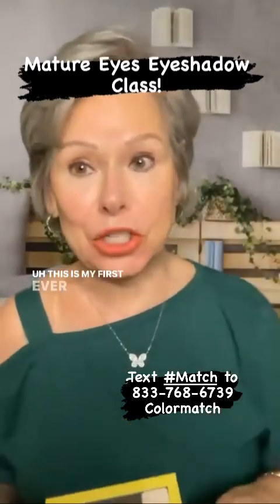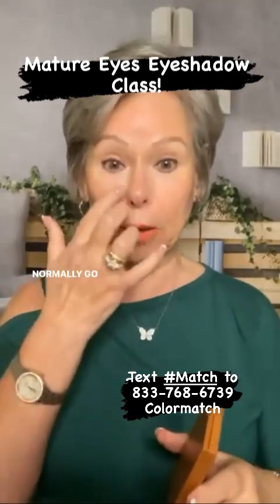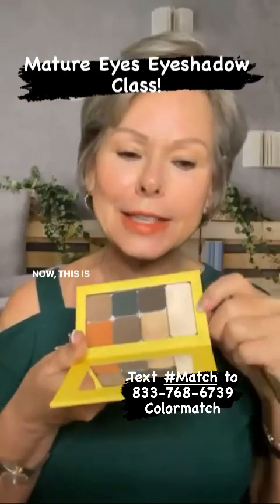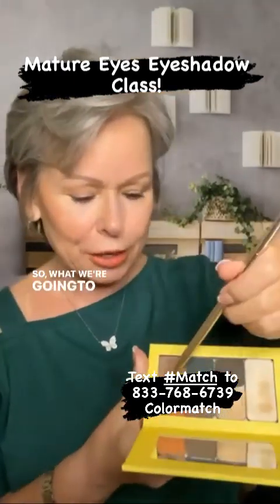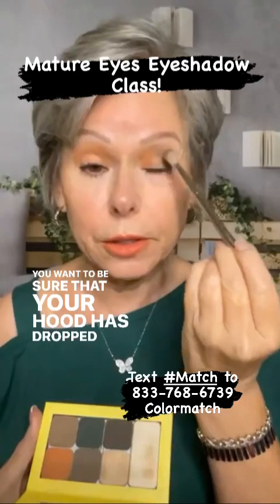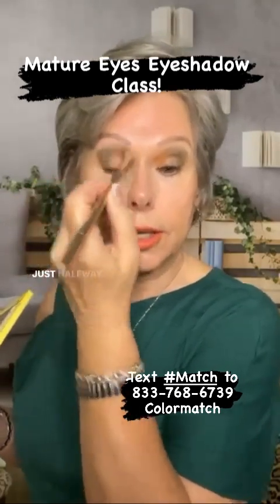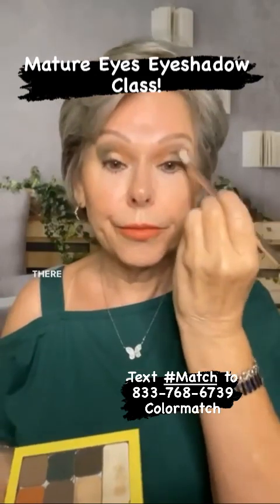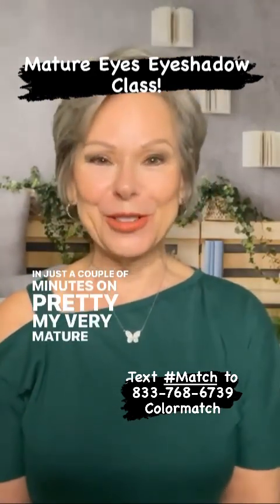Easy Eyeshadow On Mature Eyes Over 60!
Eyeshadow Shades are Tangerine, Ivy League and Sabrina from Seint!

Seint is a cream makeup using three shades of makeup, one contour and two highlights strategically placed and blended to create one layer of makeup that doesn’t settle into fine lines and wrinkles.  Seint is mature skin friendly and leaves your skin with a youthful healthy glow.  With a 30 day money back guarantee, what do you have to lose?!?   Follow for more mature skin makeup tips.